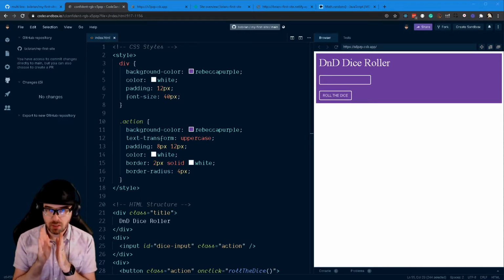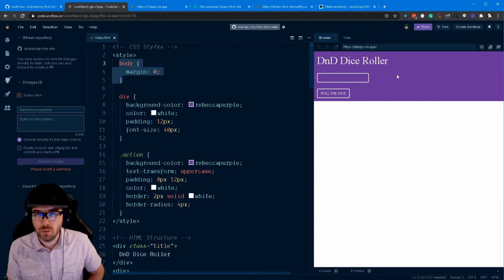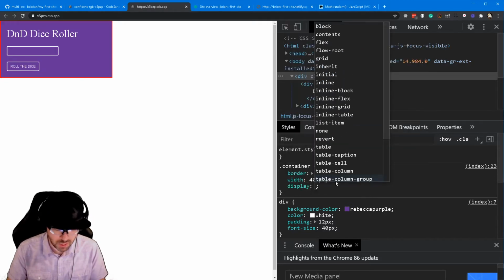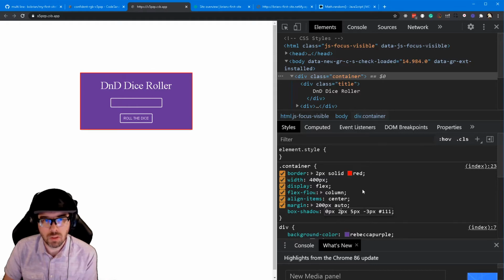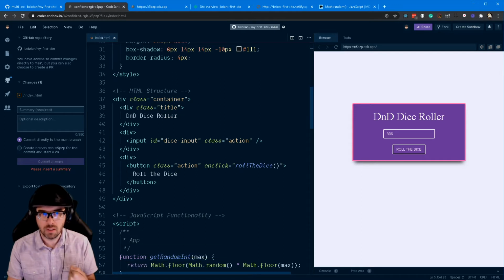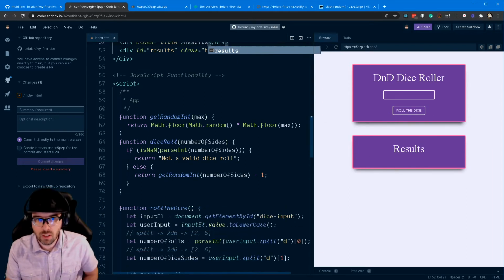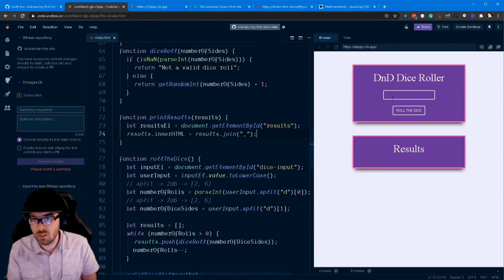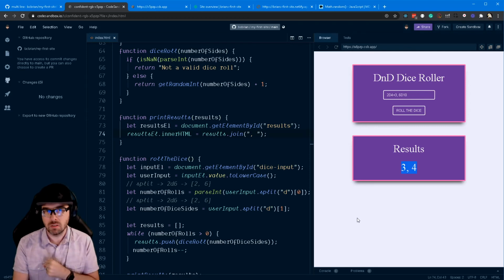Code Sagas: Intro To Code - Episode 7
We make it look nice with CSS and add dynamic HTML.